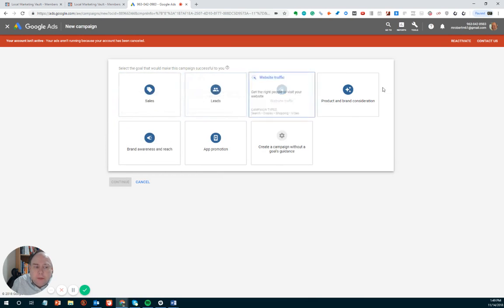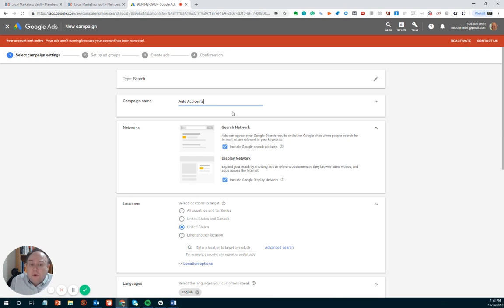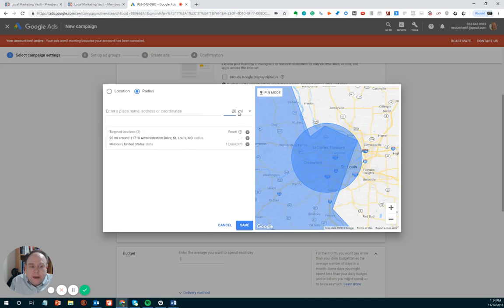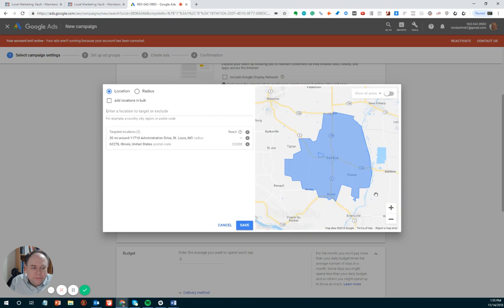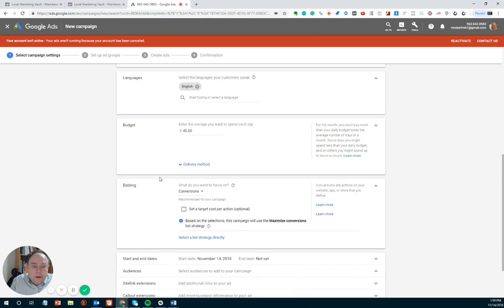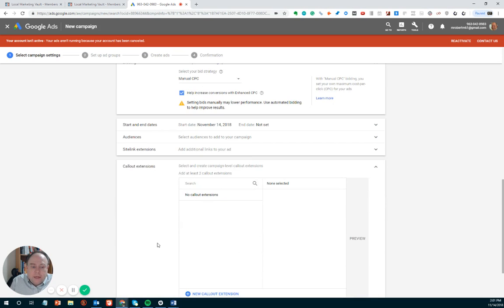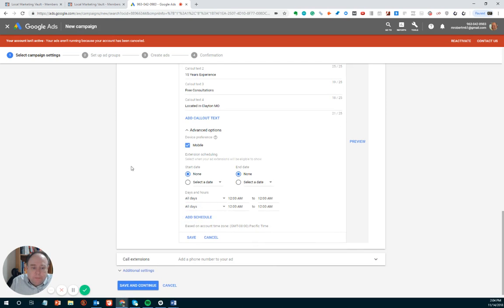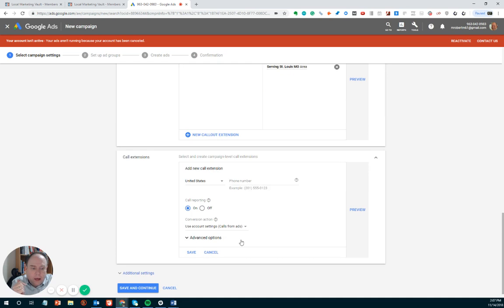Setting Up Google Ad Campaign